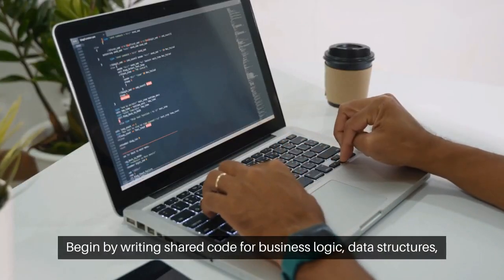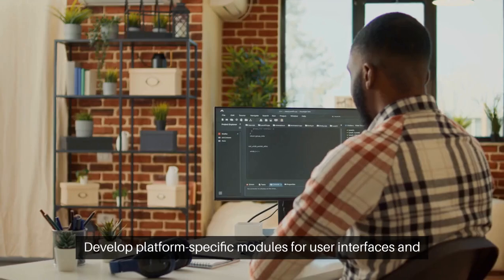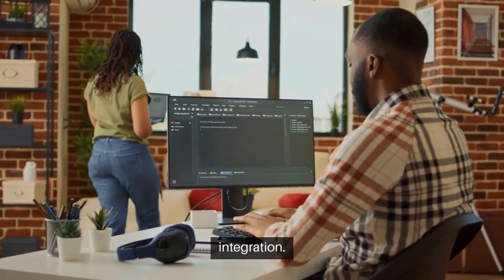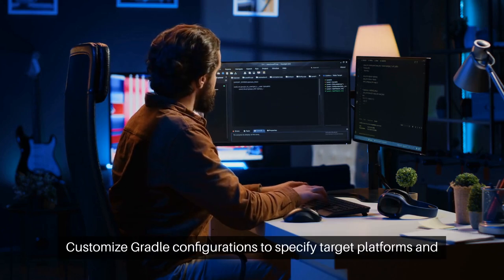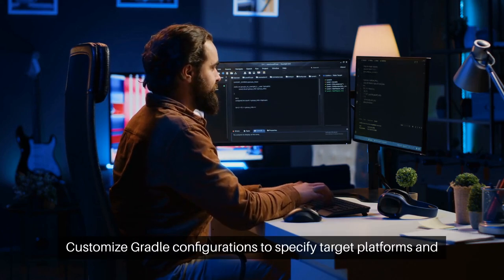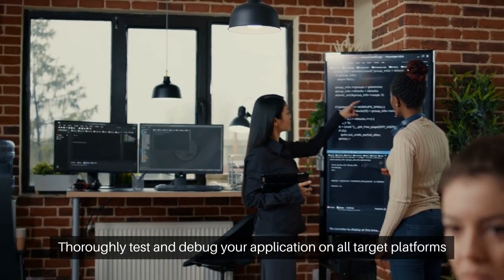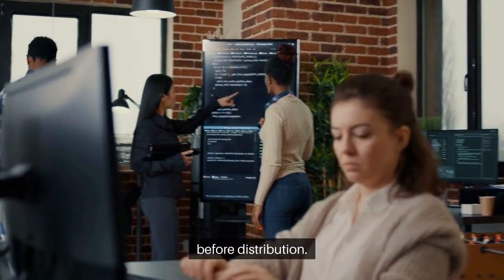Building Cross-Platform Apps with Kotlin Multiplatform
Unlock the potential of cross-platform app development with Kotlin Multiplatform! In this video, we explore how Kotlin Multiplatform allows developers to share code across multiple platforms, significantly reducing development time and effort. We’ll discuss the advantages of using Kotlin Multiplatform, including code reusability, seamless integration with existing codebases, and support for various platforms such as iOS, Android, and the web.

Join us as we delve into the core concepts of Kotlin Multiplatform, including how to set up your development environment, the architecture of a typical project, and practical examples that illustrate the power of shared code. You’ll also learn about best practices for managing dependencies and handling platform-specific features.